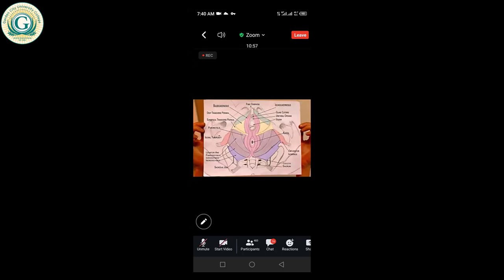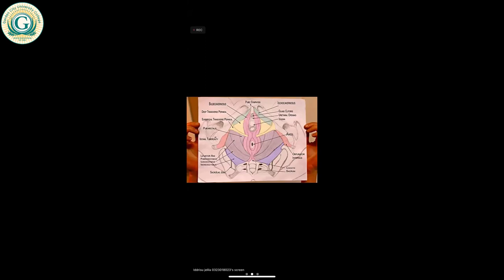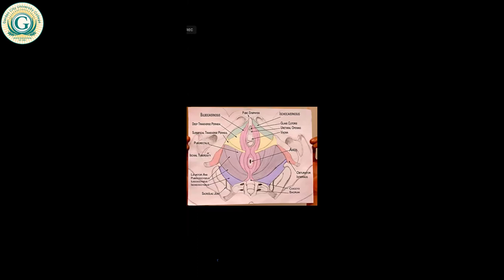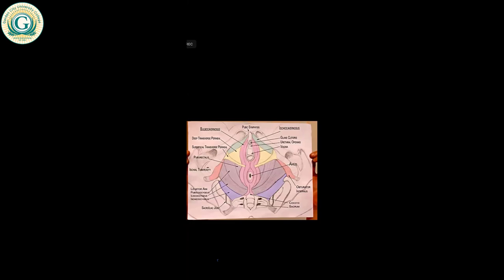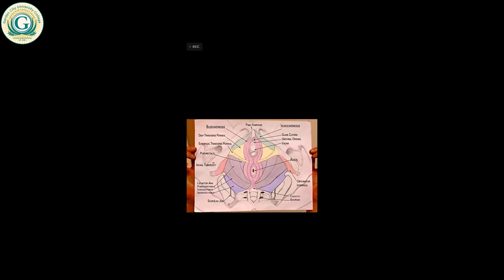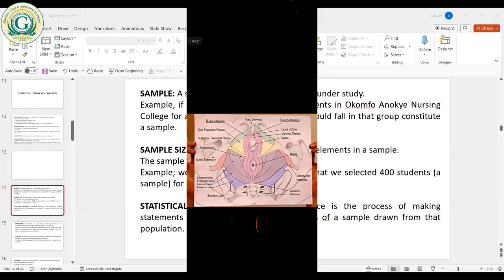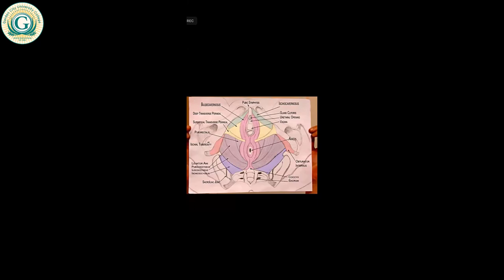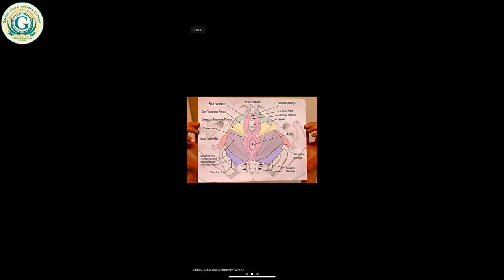OBS Anatomy & Physiology Lecture 3 -CODeL August 20232024 3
OBS Anatomy & Physiology Lecture 3 -CODeL August 20232024
Lecturer - Hajia Halima Ahmed